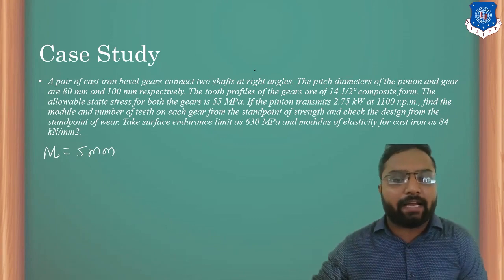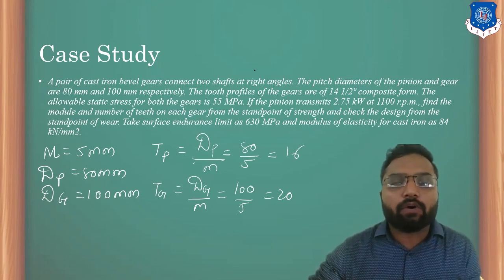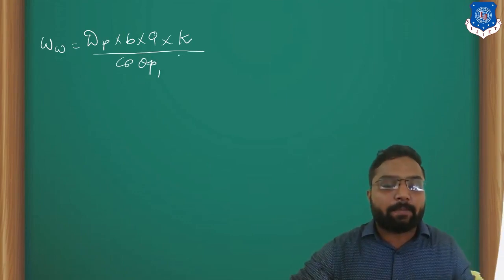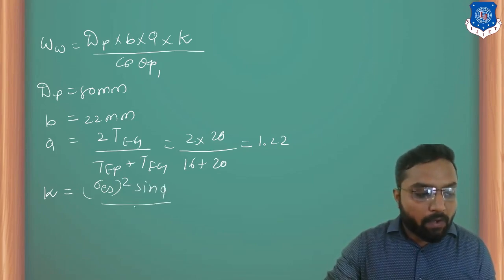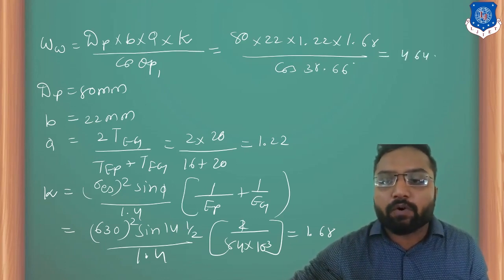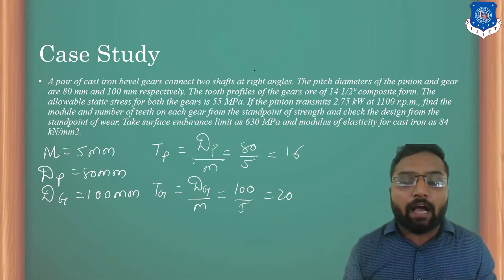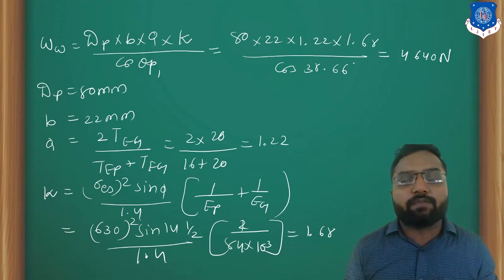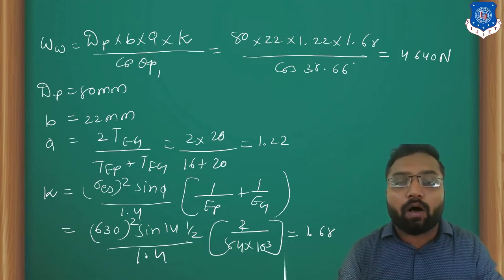Bevel Gear Example 2 1